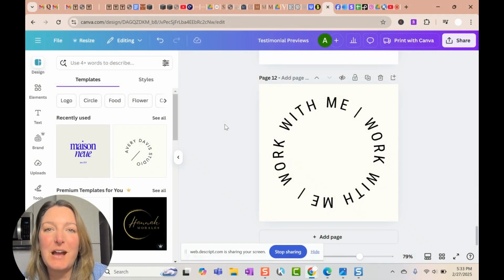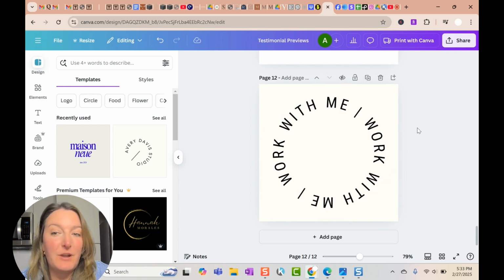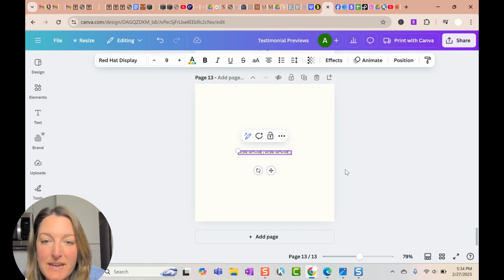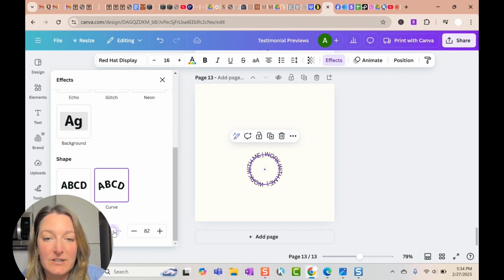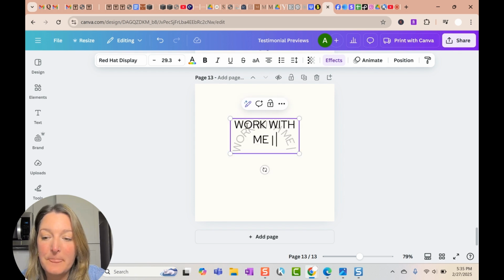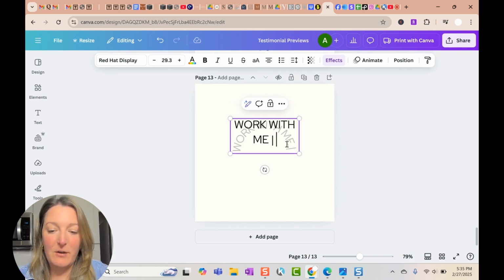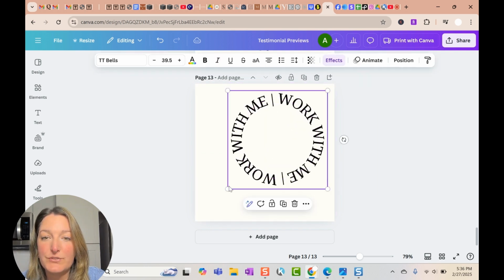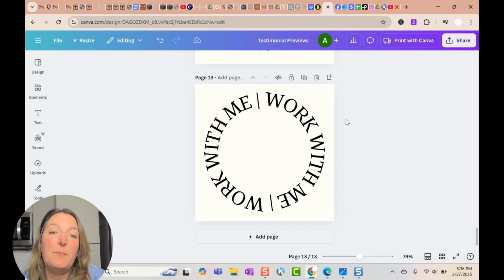How to Create Circle Text in Canva | Easy Logo Design Tutorial (Step-by-Step)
Learn how to create perfect circular text in Canva with this quick tutorial by Emily Ames. Ideal for logos, websites, and social media graphics!

⏱️ TIMESTAMPS:
00:00 - Introduction to creating circle script in Canva
00:23 - Setting up the logo template
00:35 - Adding your text and spacing elements
00:55 - Applying the curve effect
01:08 - Important tip: Why your text needs to be long enough
01:28 - Creating a full circle vs. half circle
01:45 - Changing fonts and adjusting overlap
02:00 - Resizing your circle text design
02:15 - How to download with transparency for websites

Having trouble creating circular text in Canva for your Squarespace, Kartra website, or social media? This tutorial shows you exactly how to create beautiful circular text logos with proper spacing and formatting. Perfect for beginners who want professional-looking designs!